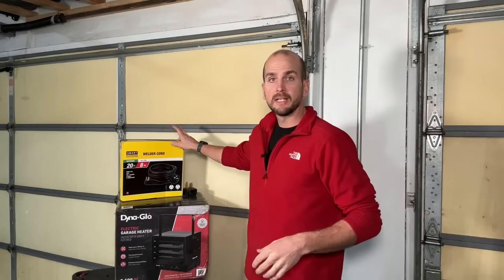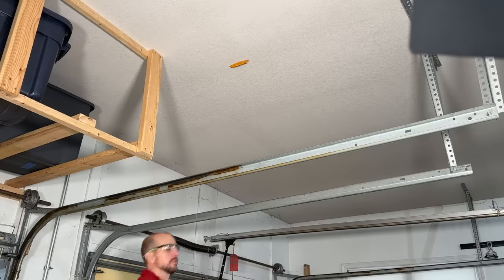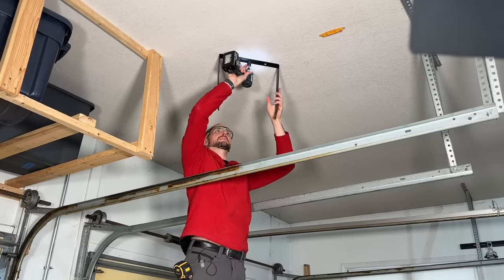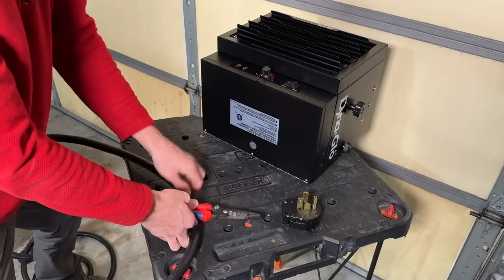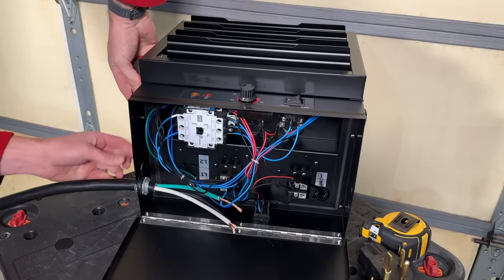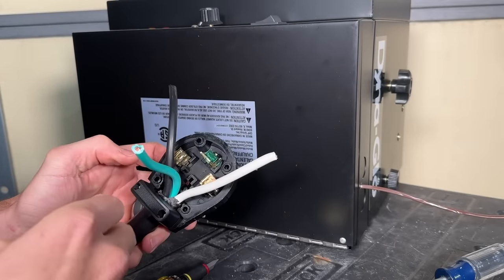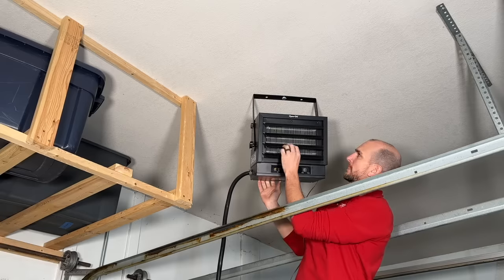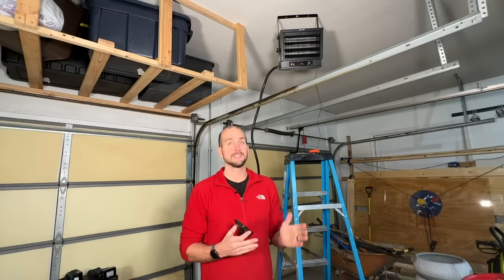Electric Garage Heater Installation And Test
I have been wanting a heat source in my garage for several years now and finally bit the bullet and completed the installation.  I will walk you through the process of installing the Dyna-Glow 7500W Electric Heater.  I will leverage a NEMA 14-50 Outlet I already have installed which is primarily used for electric car charging but will work well for this use for the handful of days I need it each winter.

Dyna-Glow 7500W Heater
Welder Extension Cord
NEMA 14-50 Plug